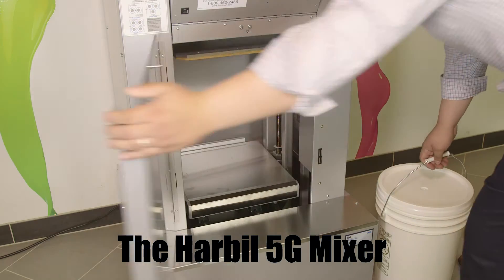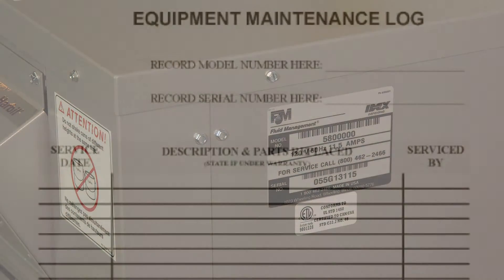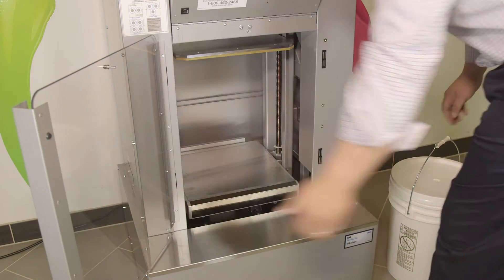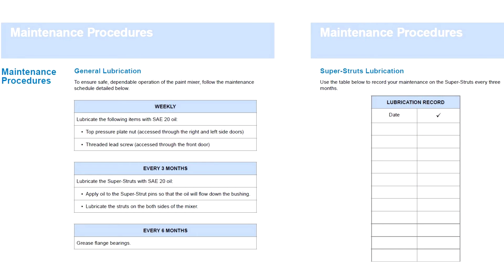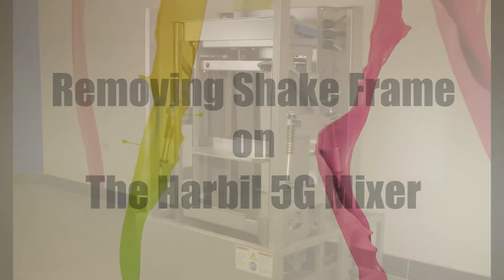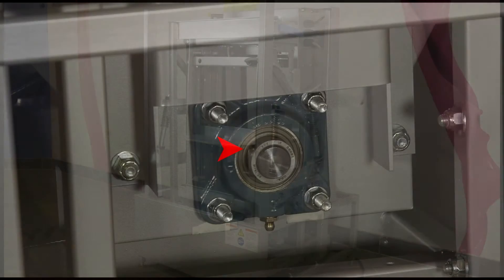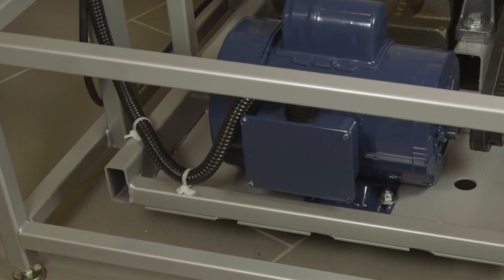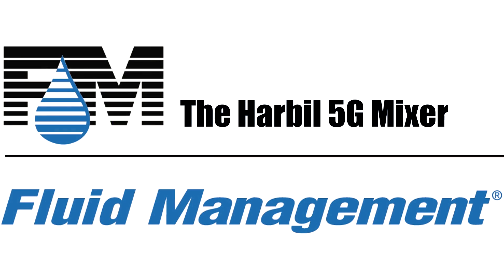Service Harbil 5G (5 Gallons Shaker)